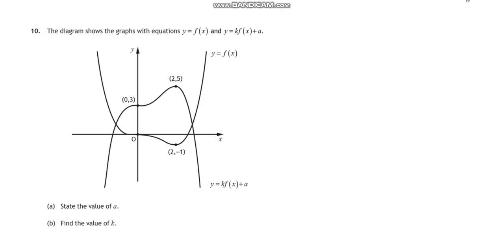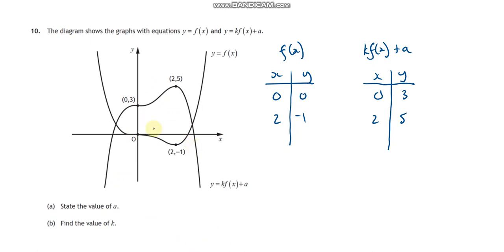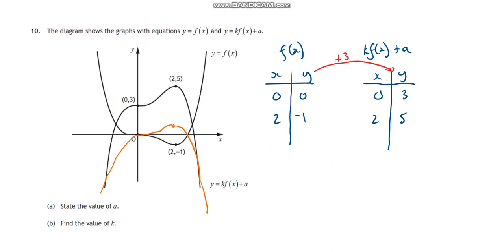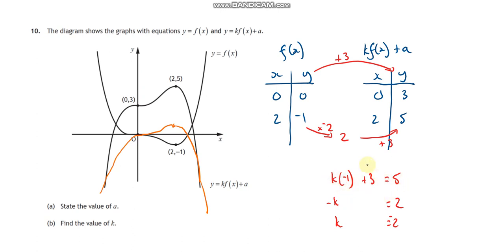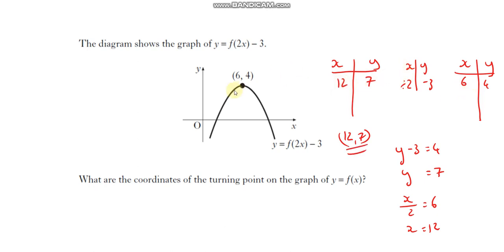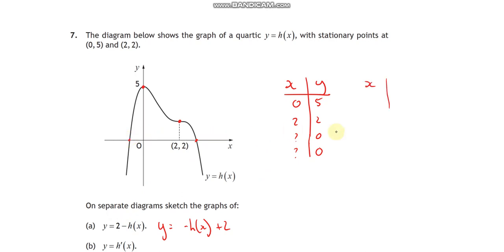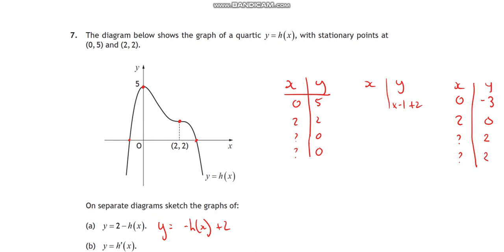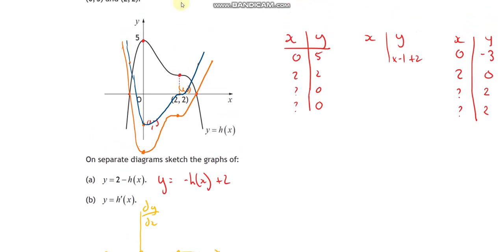Higher - Graphs of functions 3 - Trickier